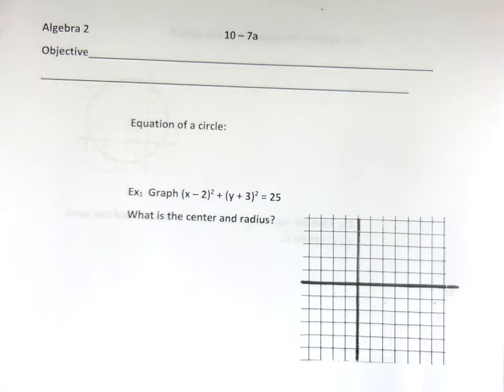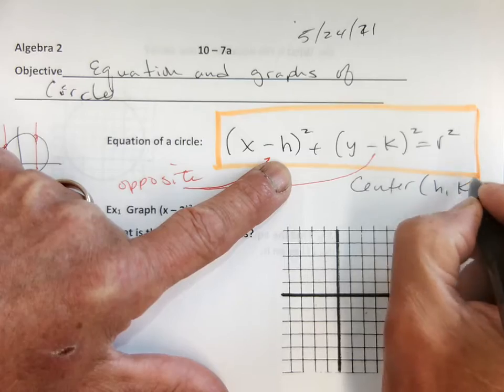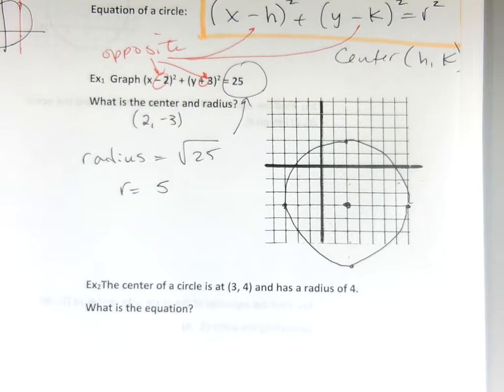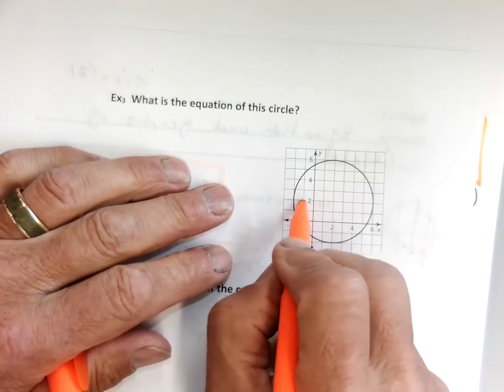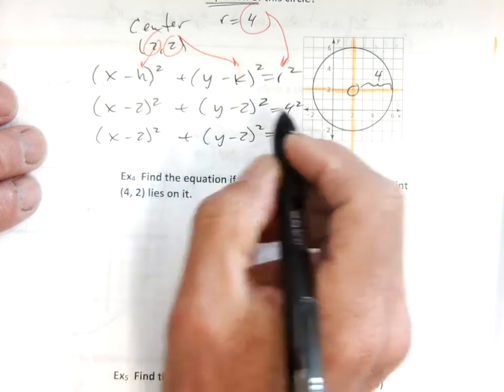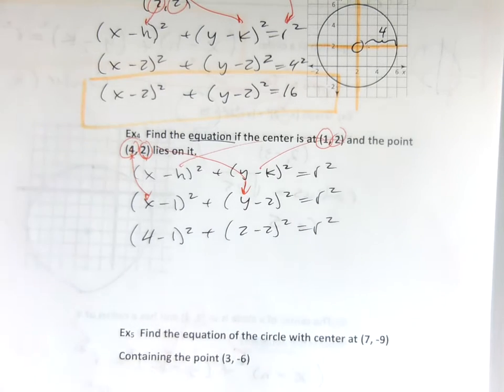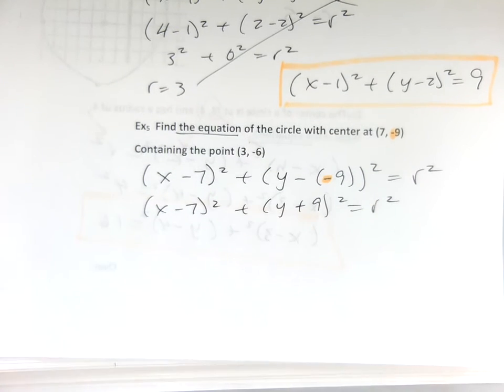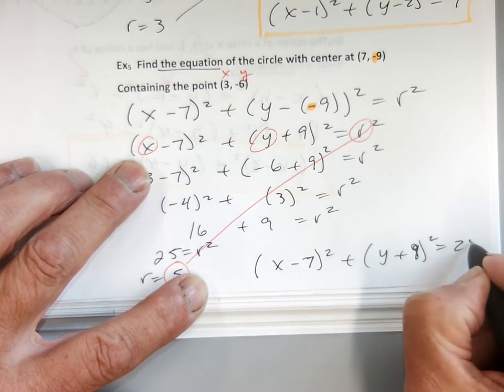Alg 2 10 7a